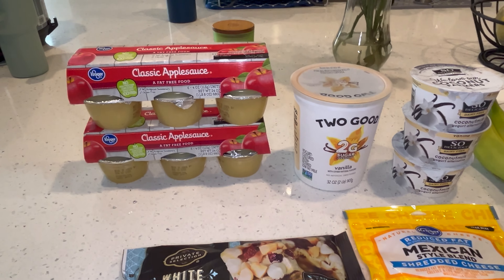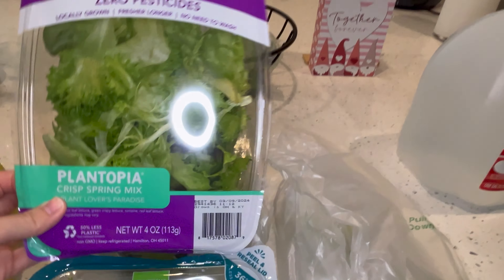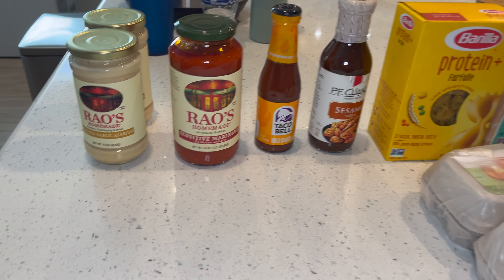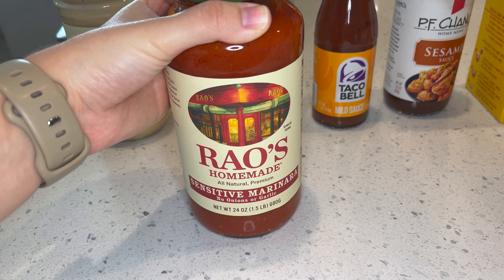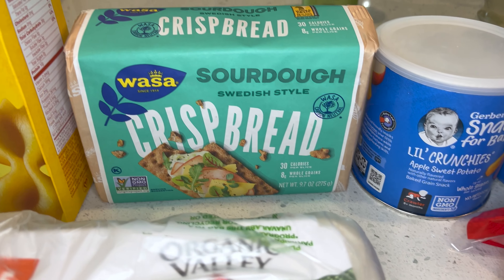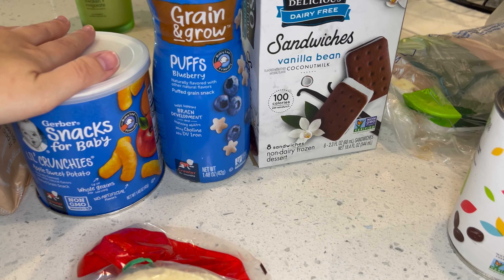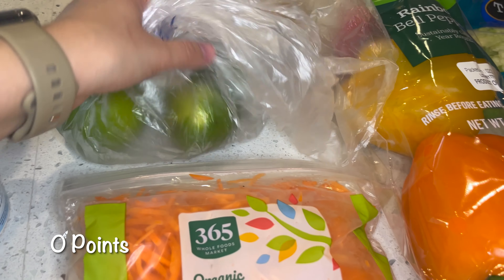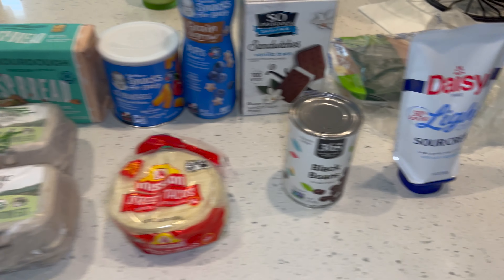Kroger and Amazon Fresh Grocery Haul | Weight Watchers 2024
Hello! Enjoy this week's Weight Watchers Kroger and Amazon Fresh grocery haul. These are point friendly and calorie friendly ideas that you don't want to miss while achieving your weight loss goals this 2024.

Chapters:
00:00 Intro
00:32 Kroger Groceries
02:15 Amazon Fresh Groceries
06:36 Outro

This video is about Weight Watchers weekly grocery haul from Kroger and Amazon Fresh with healthy, calorie friendly, and point friendly options. These are low point ideas to help with weight loss on your wellness journey this 2024. One week grocery haul with ww points and calories. Kroger haul. Amazon Fresh Grocery Haul. Weight Watchers 2024.